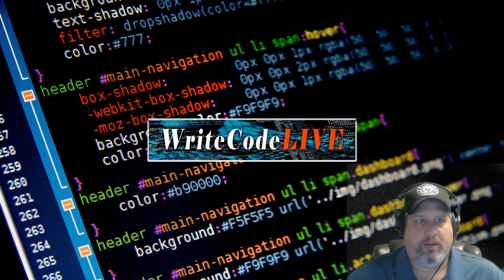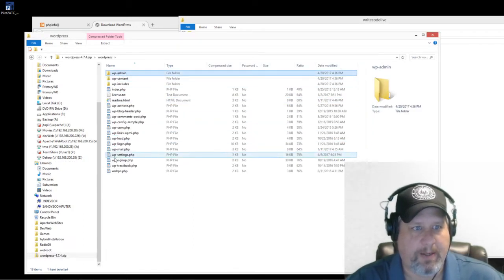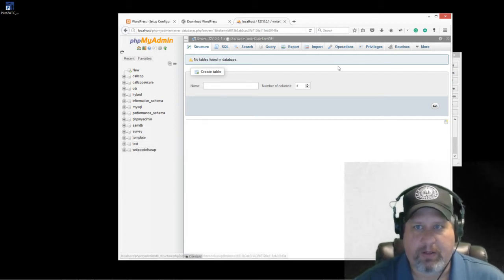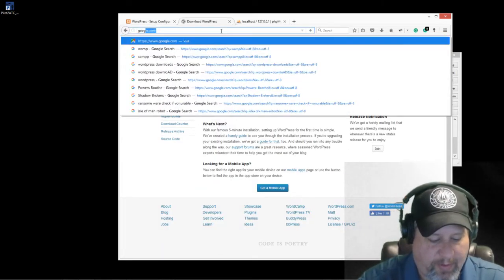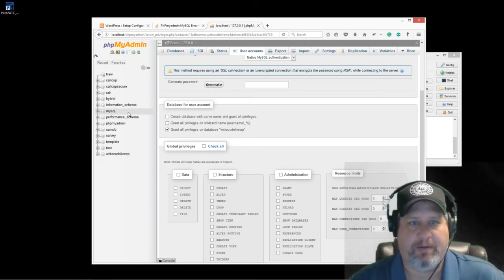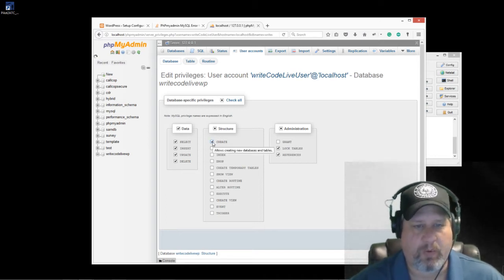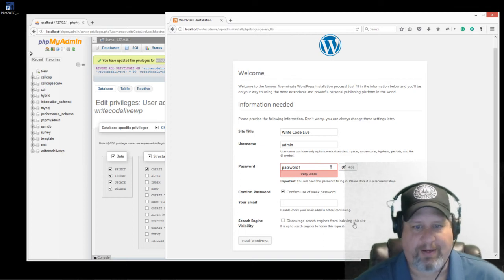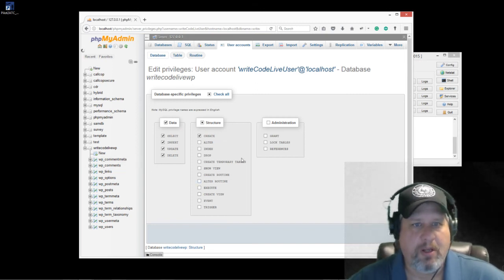Write Code Live - Installing Wordpress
Today we will be teaching you how to install Wordpress

••• Follow Write Code Live! •••